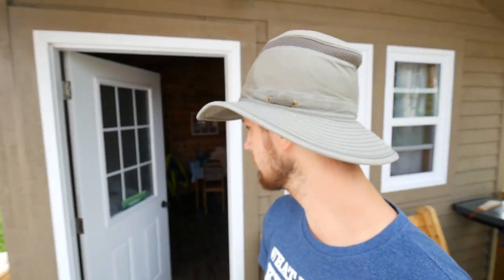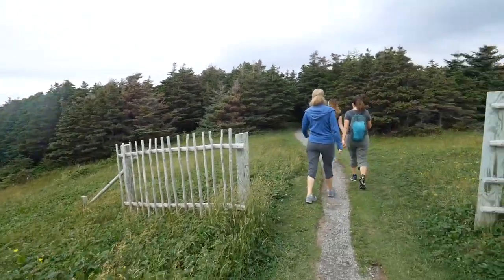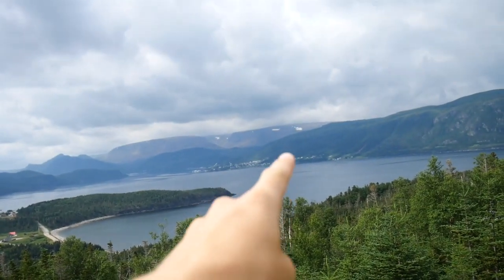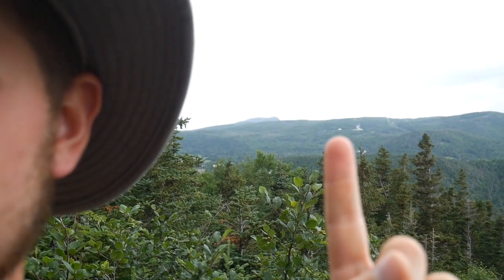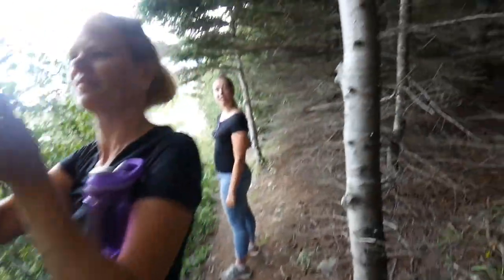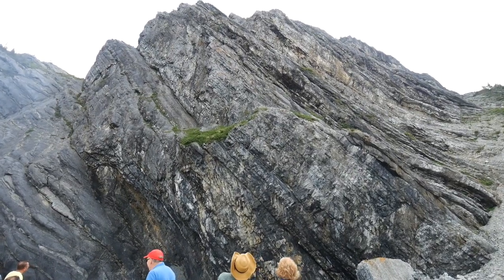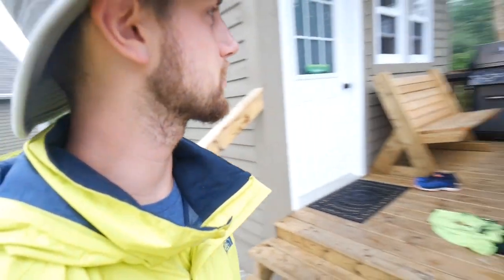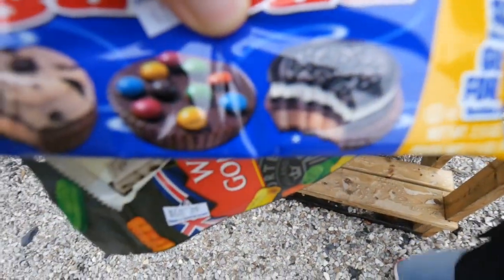Gros Morne Boat Tour Newfoundland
Join us as we visit the area around Gros Morne National Park in Newfoundland.  We stayed in Rocky Harbour then toured around Norris Point doing some hikes and the amazing Bonne Bay Boat Tour.